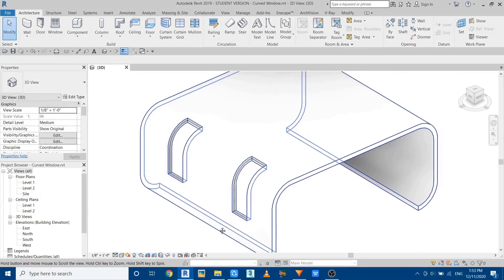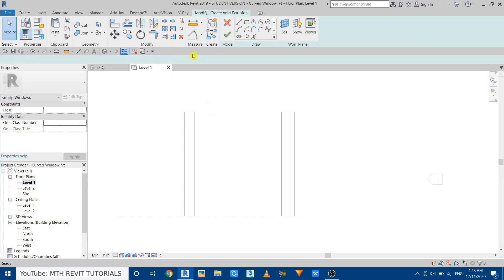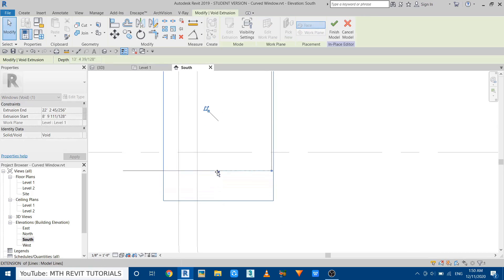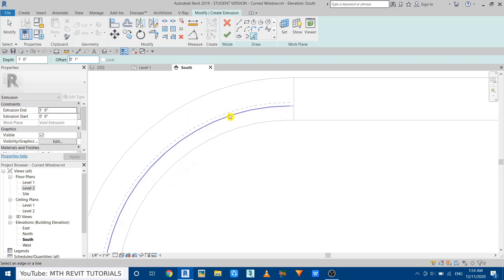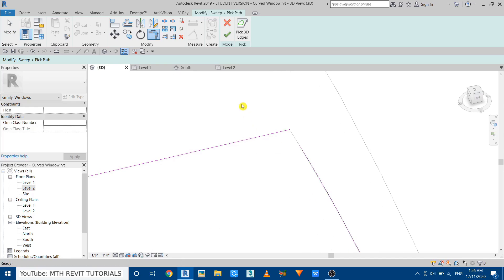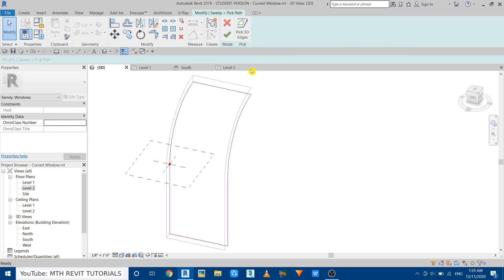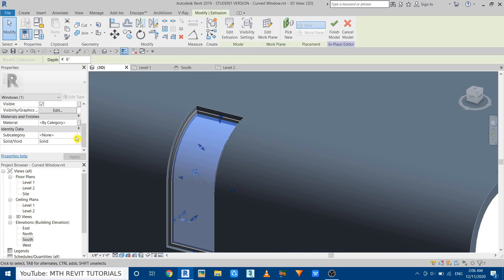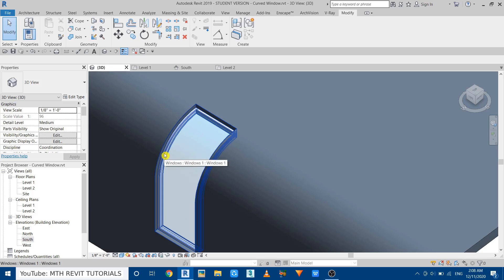Revit Architecture | Sloping and Vertical Window in Revit Tutorial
Sloping and Vertical Window Tutorial:
TIMESTAMPS:
Intro: 00:00
Creating Opening: 01:15
Creating Glass: 03:25
Creating Mullions: 05:04
Material Parameter: 08:27

Sloping and Vertical Window in Revit
Half Window Half Skylight in Revit Tutorial
Curved Window in Revit
Sloping and vertical roof windows
Video recorded with OBS Studio
Edited with HitFilm